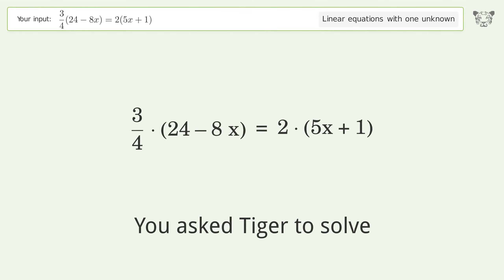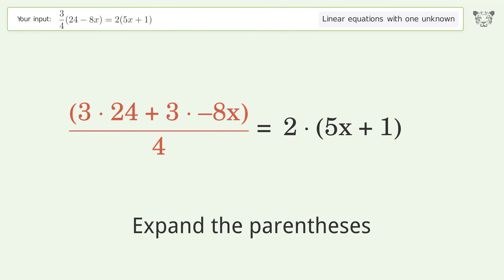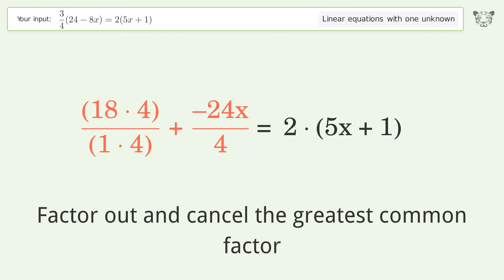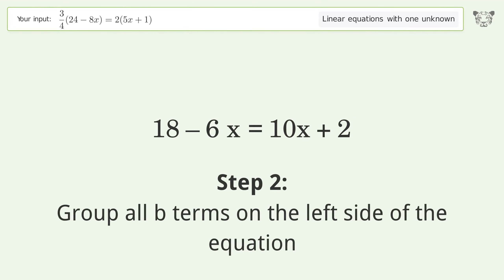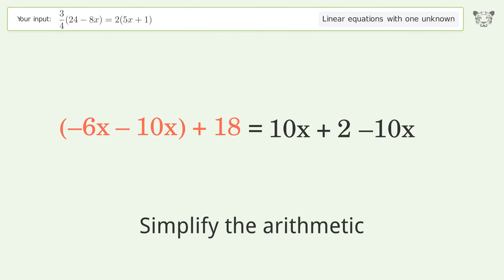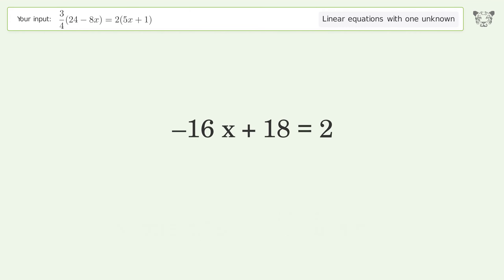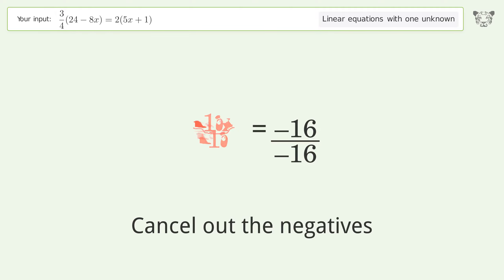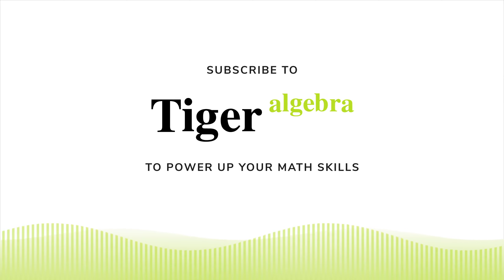Linear equation with one unknown: Solve 3/4(24-8x)=2(5x+1) step-by-step solution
Solving 3/4(24-8x)=2(5x+1) using the linear equation with one unknown solver

for a step-by-step and more tips and tricks for dealing with linear equations with one unknown.